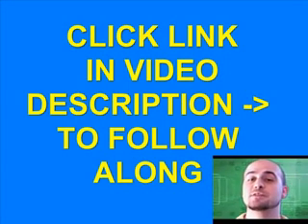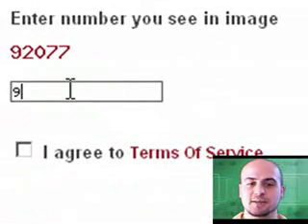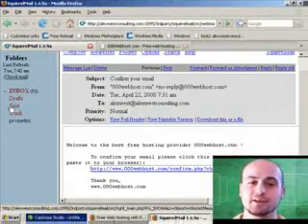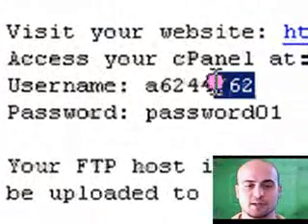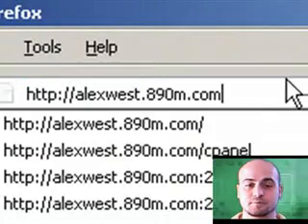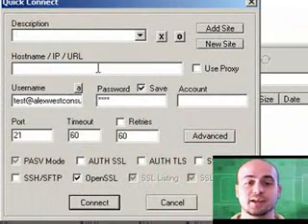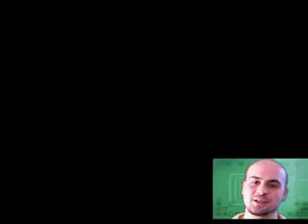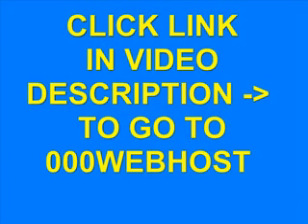HOW TO MAKE A WEBSITE FOR FREE!!!